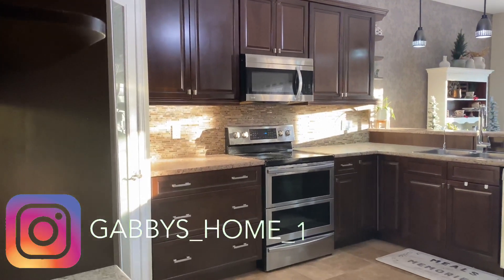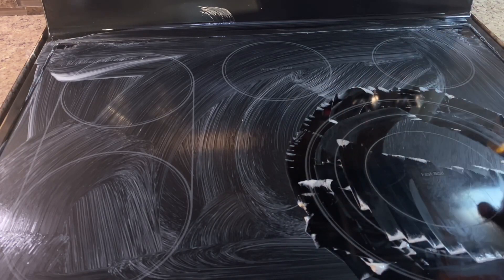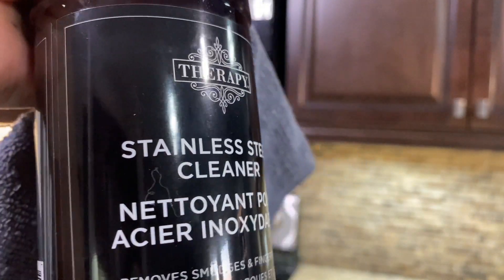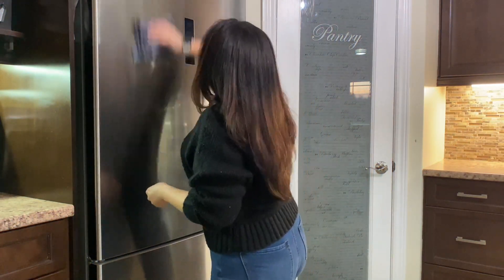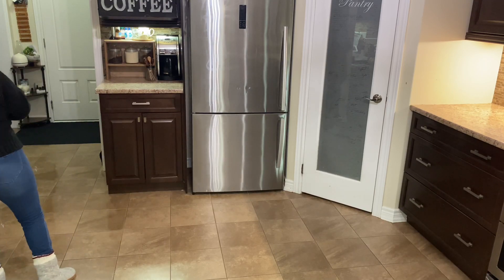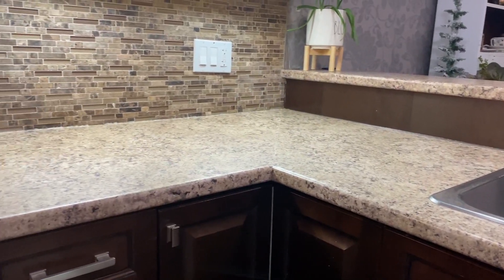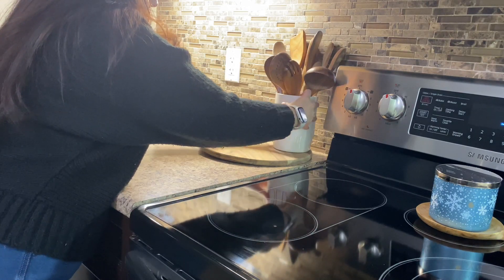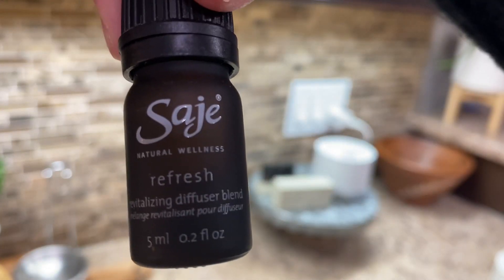*2022*LIMPIEZA Y DECORACIÓN DE LA COCINA // Decoración despues de navidad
Hola chicas,  feliz Viernes! hoy les traigo un poco de limpieza y ideas de Decoración para después de navidad para la cocina. espero que disfruten del video 💕

🔴Set de Utensilios

🔴 díapensa de aceite

🔴 Dispensa de Jabon

Hi everyone! 😉My name is Gabby my hubby and I have 4 beautiful kids (👧🏻👩🏻‍🦱👧🏻👶🏻) and a fur baby 🐶
I will be bringing you every ✨Monday✨ and once in a while a bonus Vide to motivate you  to clean! Also I will be doing some decorating videos and some tips and ideas on Lifestyle I hope you can join me to be part of my YouTube family❤️

¡Hola a todos! 😉Mi nombre es Gabby, mi esposo y yo tenemos 4 hermosos hijos (👧🏻👩🏻‍  👧🏻👶🏻) y un perrito 🐶
¡Te traeré cada ✨Lunes✨ y de vez en cuando un video adicional para motivarte a limpiar! También haré algunos videos de decoración y algunos consejos e ideas sobre Estilo de vida. Espero que puedas unirte a mí para ser parte de mi familia de YouTube❤️